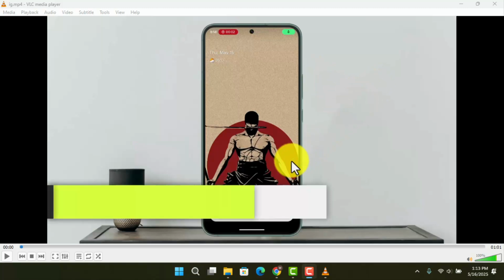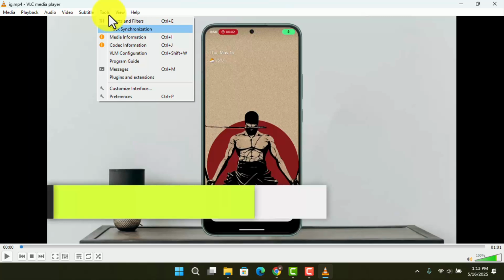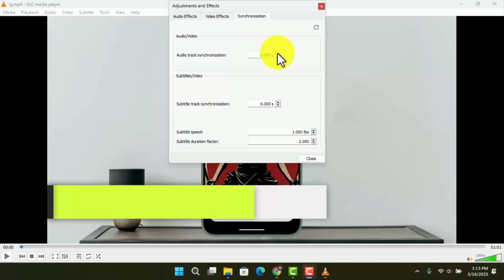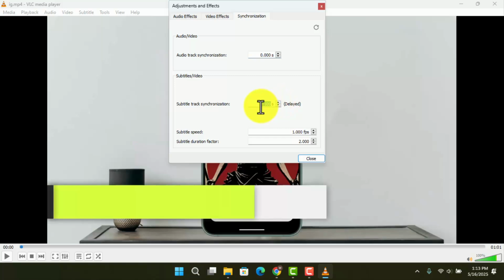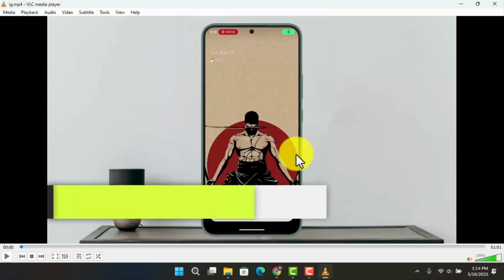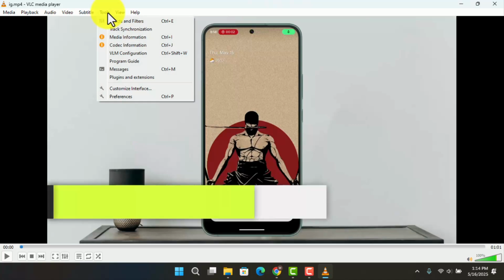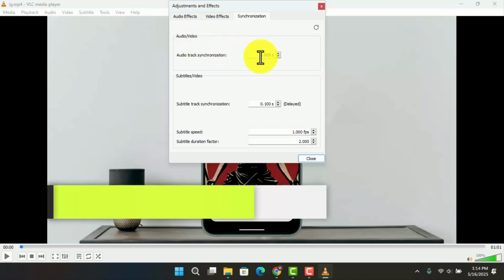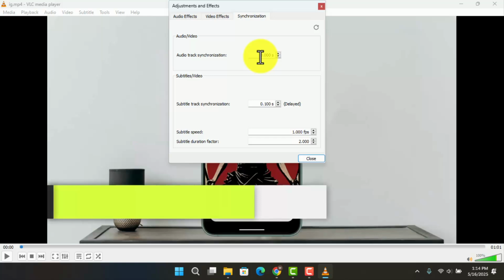How to Adjust Subtitle Speed to Sync in VLC Media Playerr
If your subtitles are out of sync while watching a video in VLC Media Player, adjusting the subtitle speed is a quick and easy fix. In this tutorial, you'll learn how to fine-tune subtitle synchronization manually using VLC's built-in tools and keyboard shortcuts.

The first method shown involves accessing the synchronization settings through VLC’s menu. Start by launching VLC Media Player and loading the video where you're experiencing subtitle delay or lead. Click on the "Tools" menu at the top, then select "Track Synchronization" from the dropdown. A new window will appear where you can manually adjust the subtitle timing. You can increase or decrease the subtitle delay in seconds using the “Subtitle track synchronization” option. Adding a positive value will make the subtitles appear later, while a negative value will make them appear earlier, helping you sync them perfectly with the audio and visuals.

If you prefer a faster and more dynamic approach, VLC also provides handy keyboard shortcuts. By pressing the "G" key, you delay the subtitles (they appear later), and by pressing the "H" key, you advance them (they appear earlier). This allows you to fine-tune subtitle timing on the fly as the video plays, which is especially useful for live-action dialogue that drifts out of sync.

These adjustments are temporary and specific to your current viewing session. If you need permanent changes, you would need to use a subtitle editor to modify the subtitle file itself. However, for most users, VLC’s synchronization tools are more than sufficient for an enjoyable viewing experience.

Whether you're watching downloaded content or streaming from a local file, syncing subtitles with audio can greatly improve your viewing experience. This video ensures that you know exactly how to do it using both menu options and shortcut keys in VLC Media Player.

Timestamps:
0:00 Introduction
0:19 Accessing Track Synchronization settings
0:44 Adjusting subtitle delay manually
1:13 Using keyboard shortcuts (G and H keys)
1:34 Conclusion